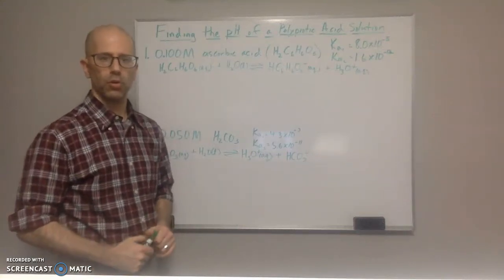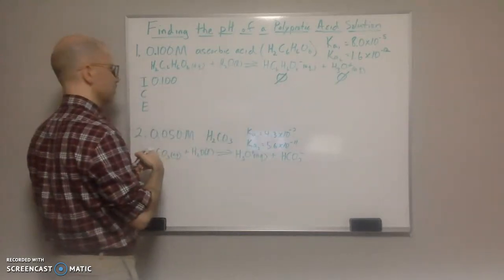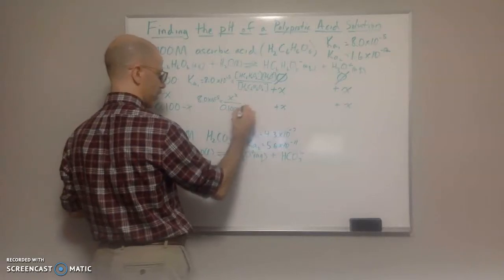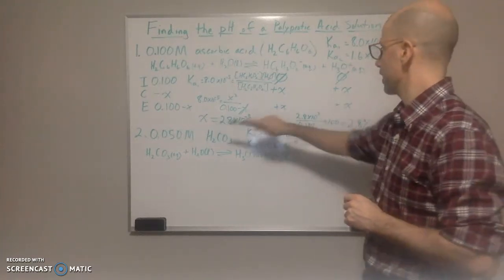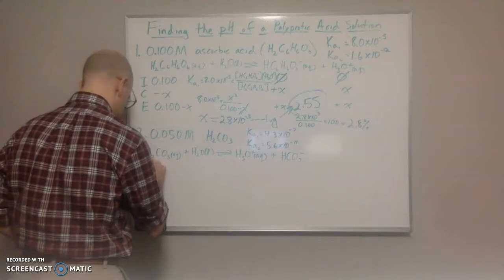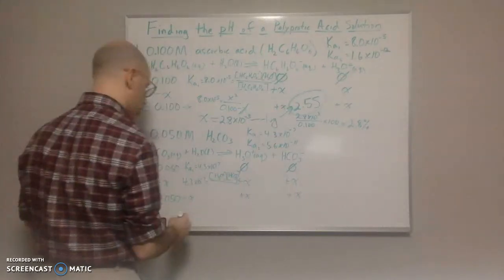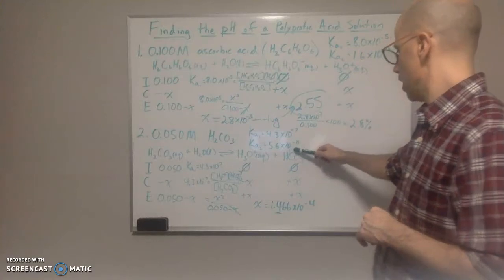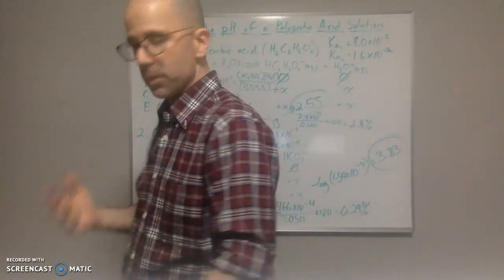Finding the pH of a Polyprotic Acid Solution-Practice Problems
In this video I go over a couple of examples of how to find the pH of polyprotic acid solutions.